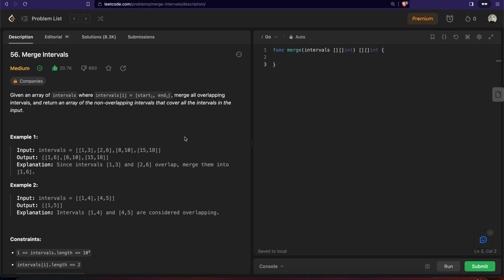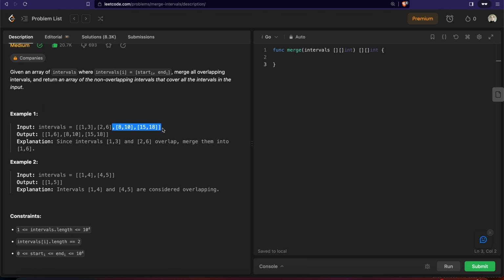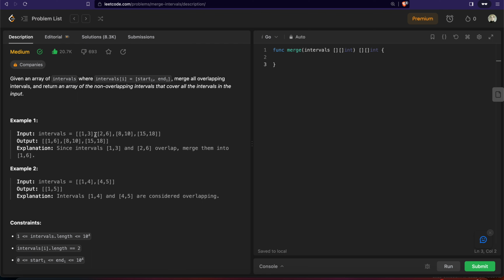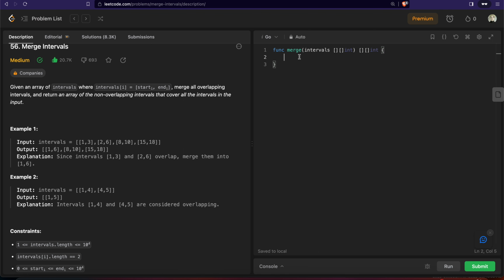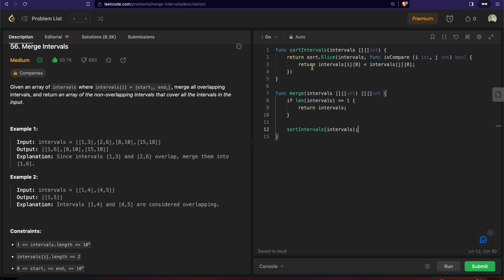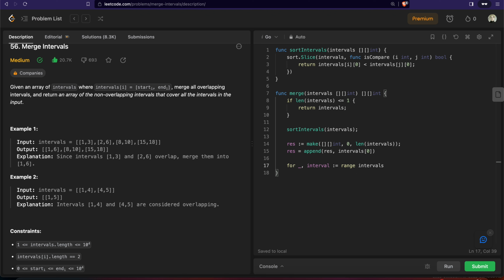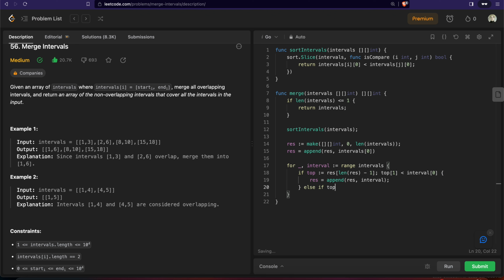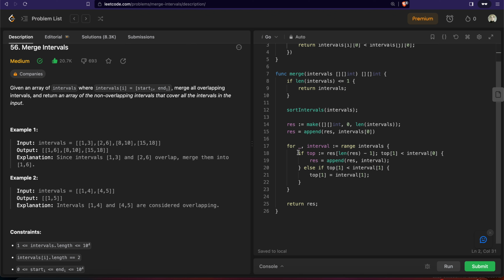Leetcode 56 - Merge Intervals | Solving leetcode problems using Go